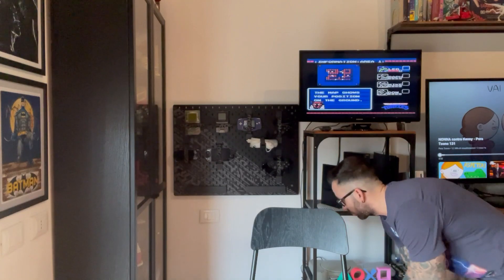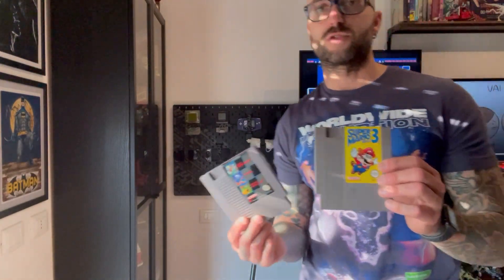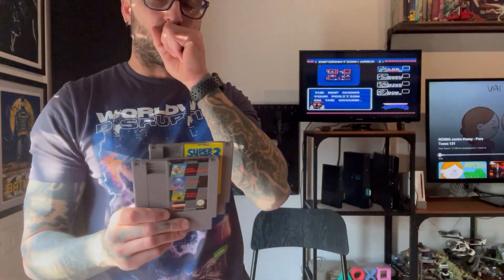Come iniziare a fare RETROGAMING ! Parte 2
🧊IMPORTANTE! SE VOLETE IL NOSTRO SUPPORTO SCRIVETA QUA SU YOUTUBE O ENTRATE IN DISCORD🧊